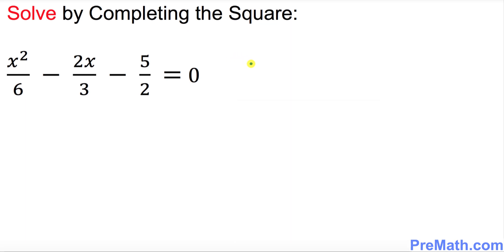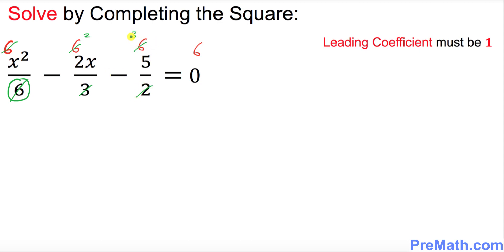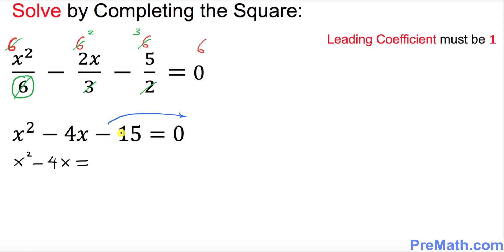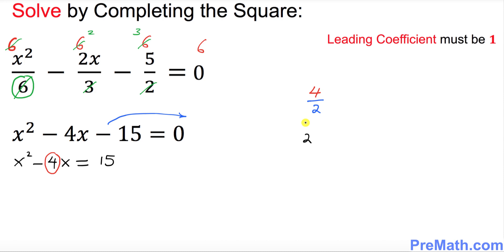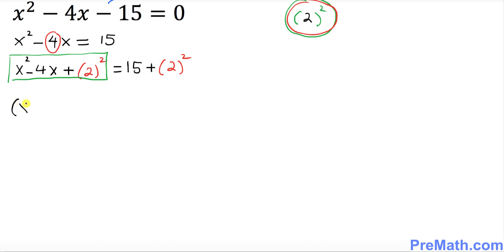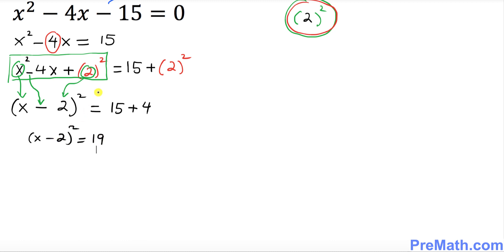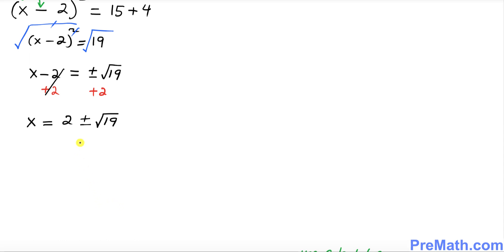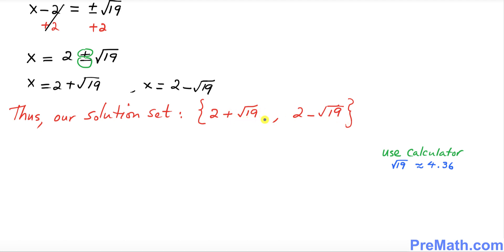Solve Quadratic Equations by 'Completing The Square' - Fractional Coefficients: Step-by-Step Process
Learn how to Solve Quadratic Equations with Fractional Coefficients using the Completing the Square Method. Step-by-Step Explanation by PreMath.com